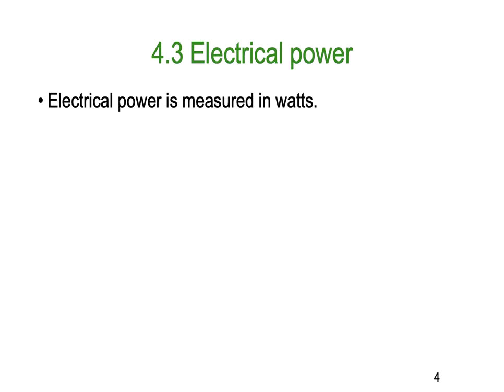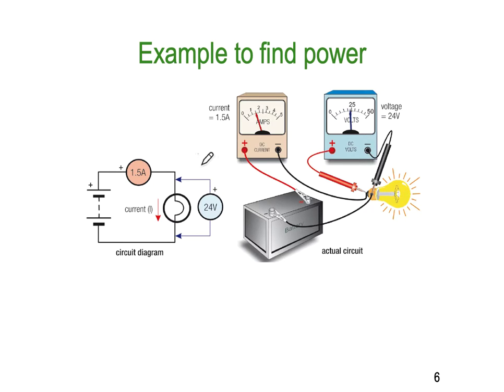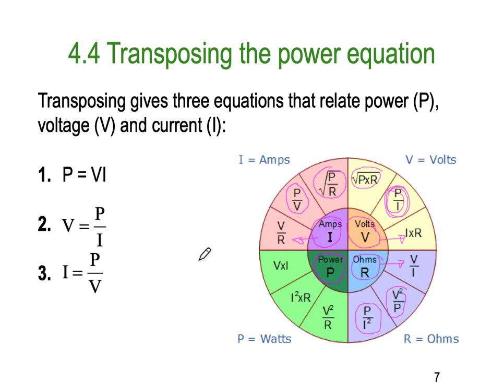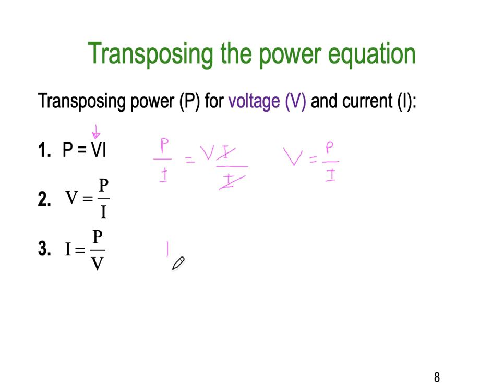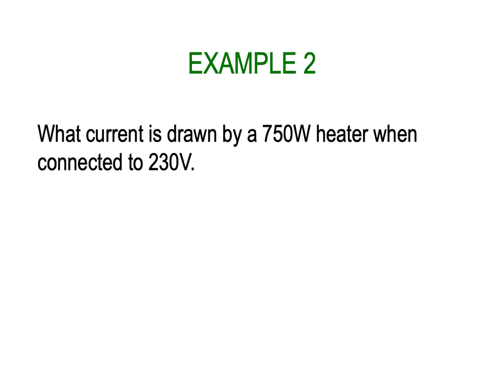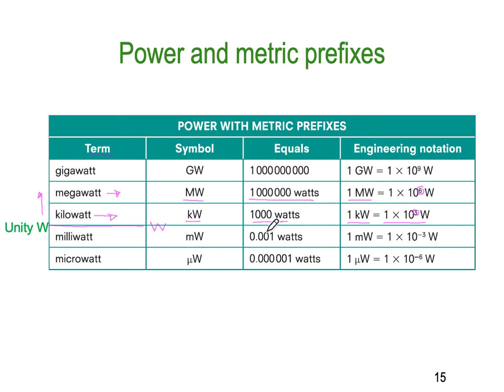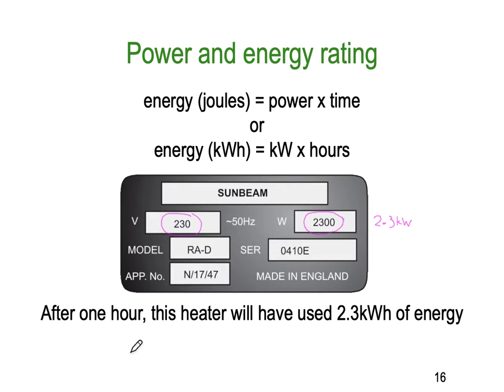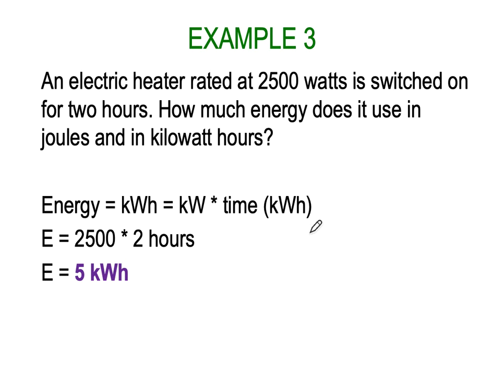DC Lesson 4 Part C Complete Ken Meyer